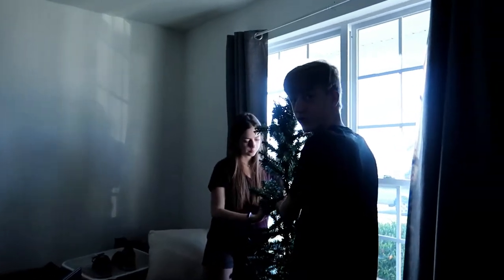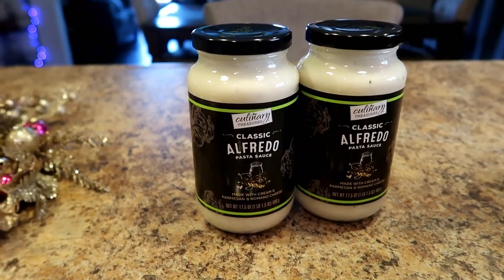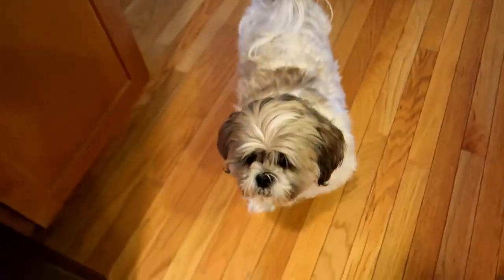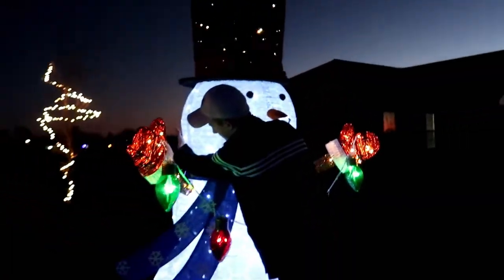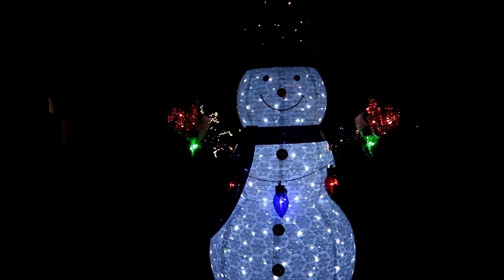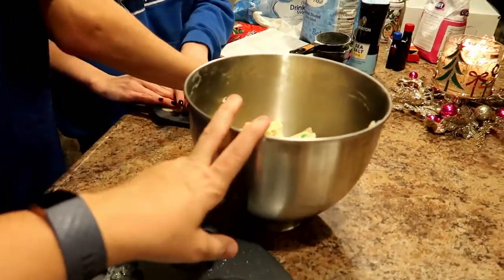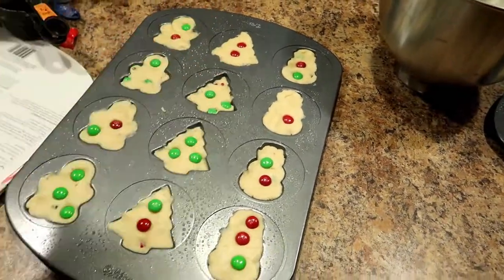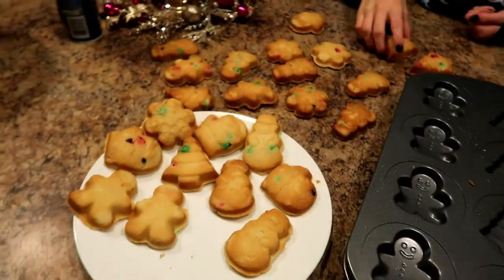HUGE FAIL!!!!! (and more decorating)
Welcome to 5timesthefun familyvlog !!
Today we have a HUGE FAIL and also decorate some more for Christmas!

This is my life as a mom to 5 kids,  3 dogs and 5 cats!!
We are a family of SEVEN and our family lives in the Midwest USA!

THE KIDS!
Chase (21), Bryce (20), Abbie (18), Ellie (16), and Peyton (14)
I also have a baby Angel I lost in 2005 {Never Forgotten}

THANK YOU SO MUCH for being a part of our family!

We are a fun loving family with FIVE kids sharing our lives with ya'll here on YouTube!

DON'T FORGET to become a member of our NOTIFICATION SQUAD (check out our pinned comment below) We choose our daily SHOUT OUTS from our notification squad members ONLY and we also hang out and chat with these members within the 1st hour of upload too!!!

Thank you for spending a day in the life with us :)

Check back daily for more Family Vlogs AND Videos!!

ALSO PLEASE SHARE OUR CHANNEL WITH FRIENDS AND FAMILY!